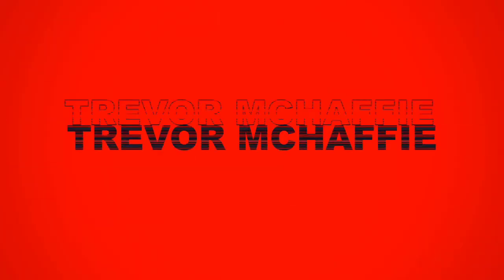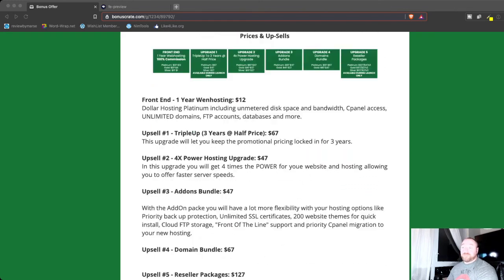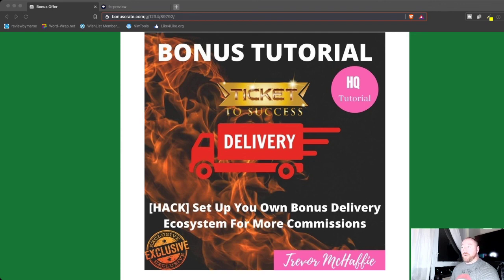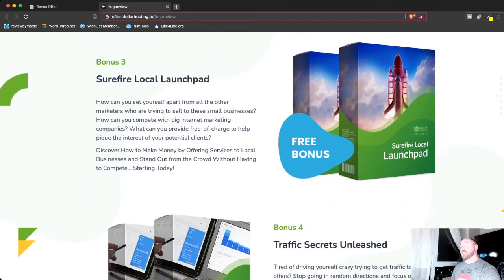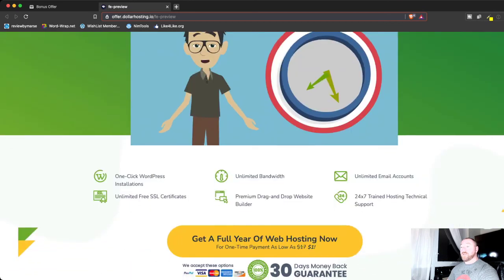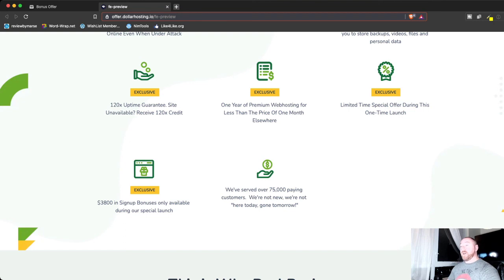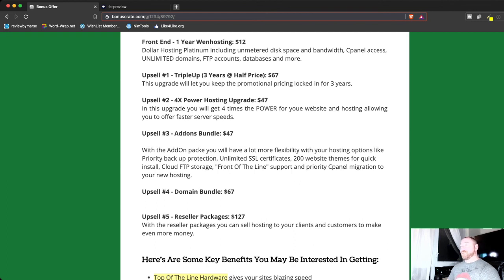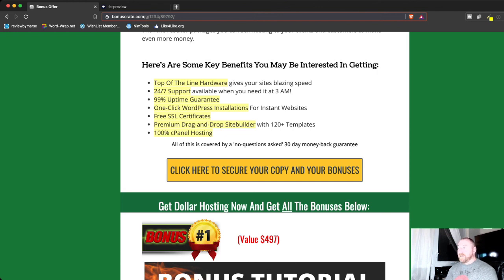Dollar Hosting Review 💥 CAUTION 💥. DON'T GET Dollar Hosting WITHOUT MY 🎁 EXCLUSIVE 🎁 BONUS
Thanks for checking out my Dollar Hosting review.

Dollar Hosting is one year of quality webhosting for as little as ONE DOLLAR.

That's not one dollar per day, or one dollar per week, or one dollar per month... It's one dollar for the entire first year!

And you don't have to pay hundreds of dollars and sign on for some obnoxiously long period of time upfront to get this great deal...

You just pay as little as one dollar today, and you have webhosting for a year. Simple as that.

Dollar Hosting offers 3 tiers of webhosting accounts. Our top tier frontend hosting product is only 3.2 cents per day during our launch!

Reasons Why You Need Dollar Hosting:
✅ 1. Top Of The Line Hardware gives your sites blazing speed
✅ 2. 24/7 Support available when you need it at 3 AM!
✅ 4. One-Click WordPress Installations For Instant Websites
✅ 5. Free SSL Certificates
✅ 6. Premium Drag-and-Drop Site builder with 120+ Templates
✅ 7. 100% cPanel Hosting

00:20 - What is Dollar Hosting?
02:21 - My Awesome Bounses!
05:38 - Dollar Hosting Bonuses
08:27 - Why Dollar Hosting & Benefits
12:20 - Dollar Hosting Funnel
14:25 - Key Benefits of Dollar Hosting

dollar hosting review,  dollar hosting bonus,  dollar hosting review & bonus,  dollar hosting bonuses, dollar hosting demo,  dollar hosting scam

🗣️ GIVE ME A SHOUT ON SOCIAL MEDIA !